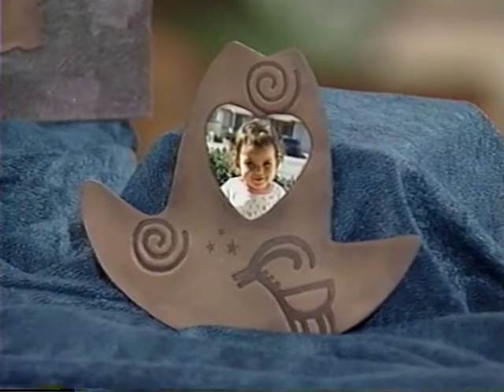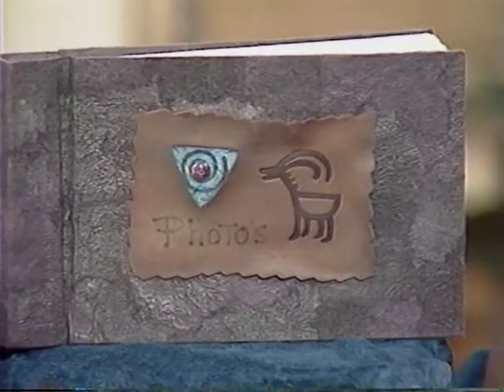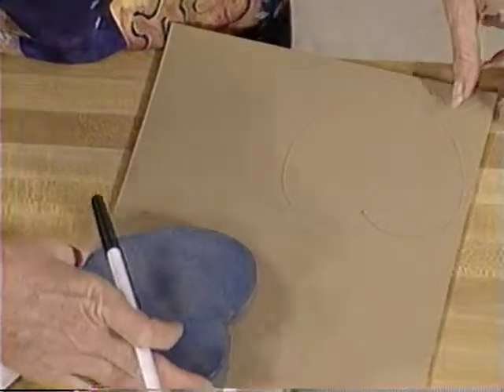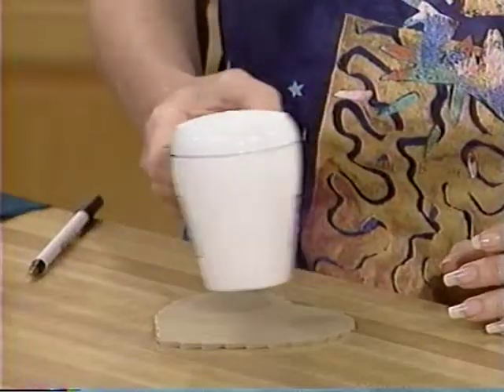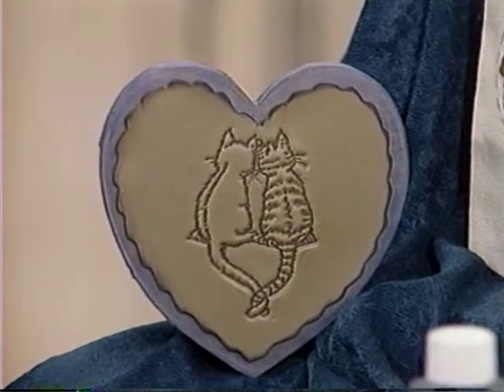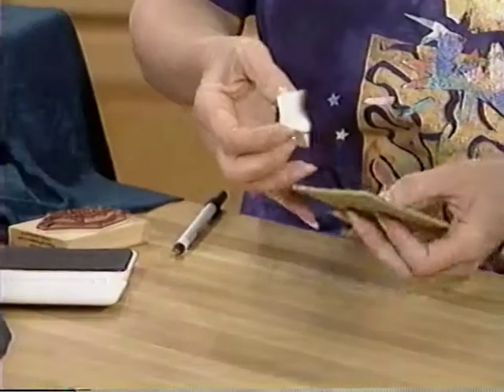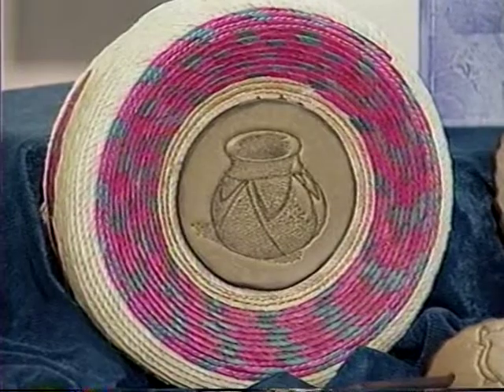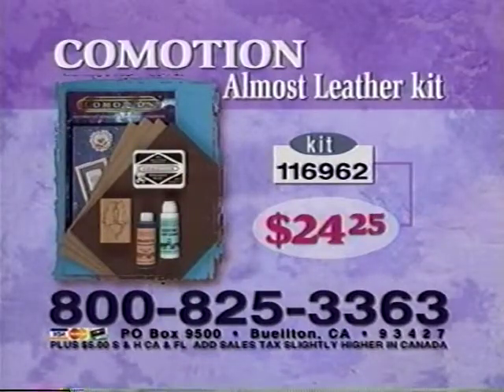VESTA ABEL STAMPS AGAIN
appearance on Aleene's Creative Living